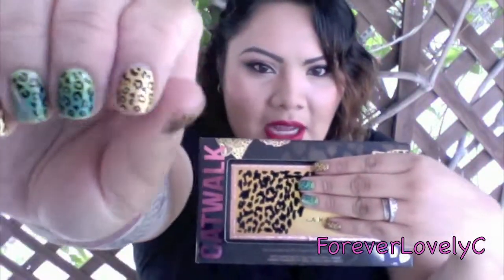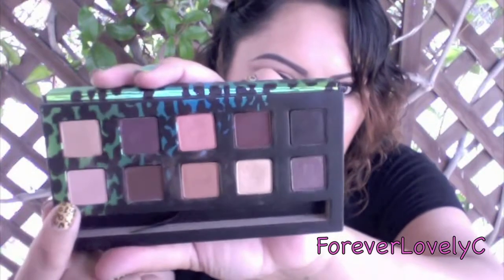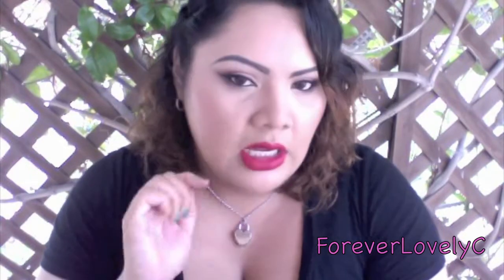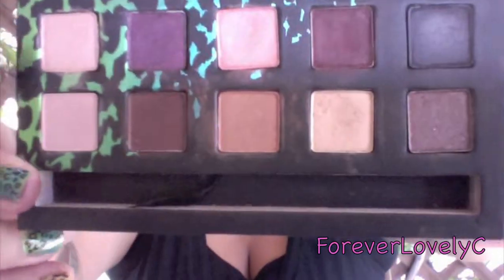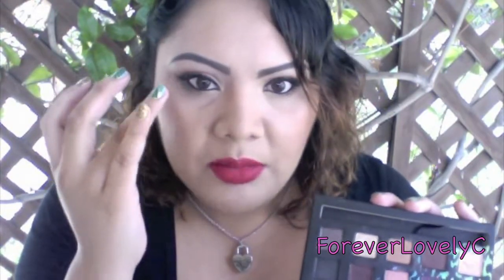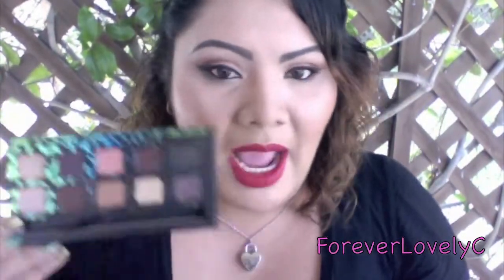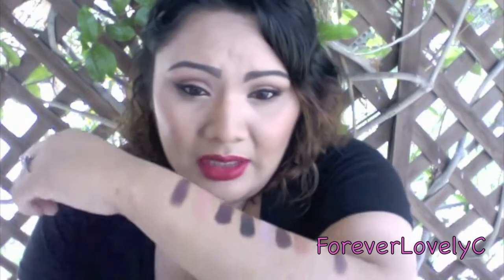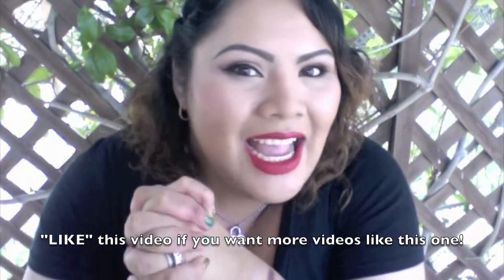♥Catwalk Palette Review & Swatches!♥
Welcome back Lovely viewers!

Today I am reviewing the Anastasia Beverly Hills Catwalk palette! It is currently only on sale online at Anastasia.net but will be hitting stores on July 9th! It will be sold at Sephora, Ulta, and Nordstrom. It retails for $29 and it comes with 10 eyeshadows (6 shimmers, 3 mattes, and 1 shimmer/glitter) as well as with a double ended brush and a look book.

Let me know if you will be going out to get it!! What do you think about this palette!? let me know down bellow!

** This palette was sent to me as a gift from the dear Anastasia but all opinions are 100% mine and i in no way am bias towards it. I will always give my true opinions on everything regardless of how i got the item :) **

What's one my Face!? o.O

Primer: Temptu Smooth and Matte Primer
Foundation: Tarte Amazonian Clay 12 hr Full Coverage foundation in Tan & Kat Von D Lock it Tattoo foundation in M58
Concealer: Kat Von D Lock it Tattoo Concealer in "Medium 26"
Setting Powder: Covergirl Clean Powder in "Light Medium"
Blush: Tarte Amazonian Clay 12hr Blush in "Splendor"
Contour: Too Faced Chocolate Bronzer (forgot the real name lol)
Eyebrows: Anastasia Beverly Hills Brow Genius Kit in "Medium Brown"
Eyeshadows: Anastasia Beverly Hills "Catwalk" palette
Eyeliner: BH Cosmetics Liquid Liner (i've been obsessed with this!)
Mascara: Covergirl "Clump Crusher"
Lipstick: Mac Cosmetics "Riri Woo"